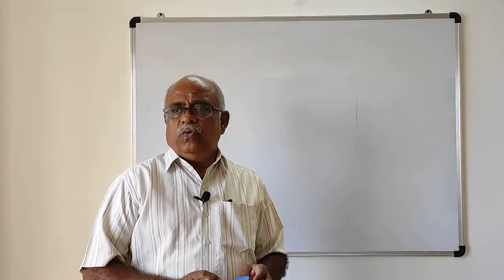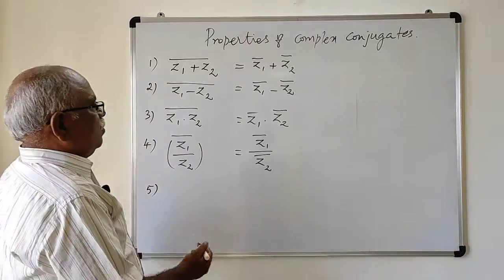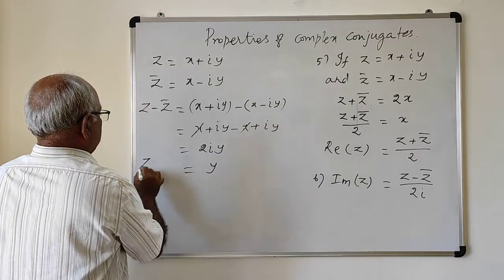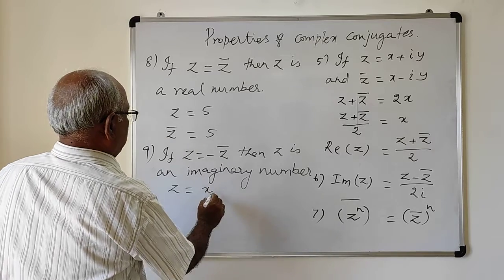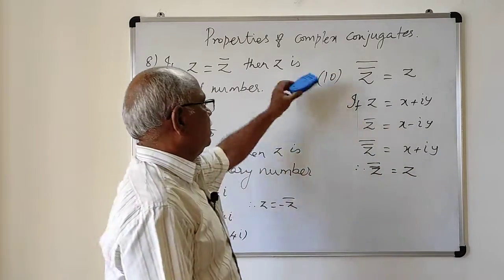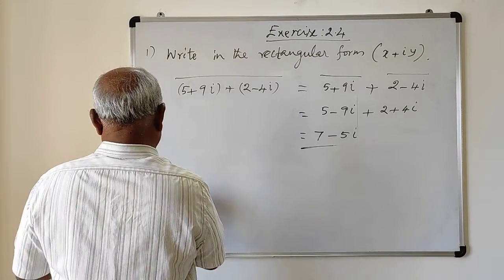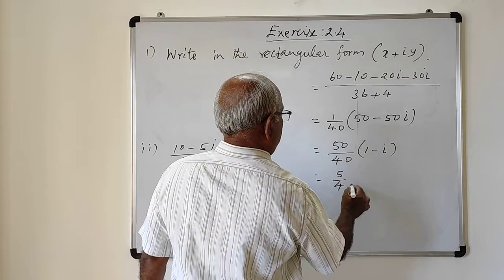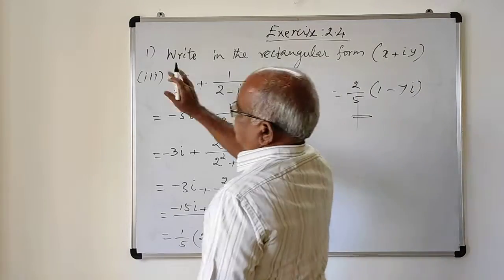Properties of complex conjugates and Exercise 2.4 EM V10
Properties of conjugate of complex numbers are explained. Problems in the Exercise 2.4 are solved